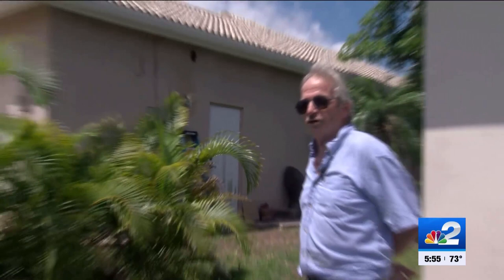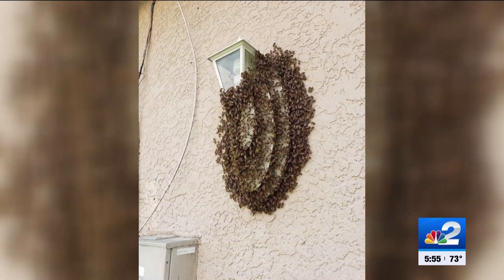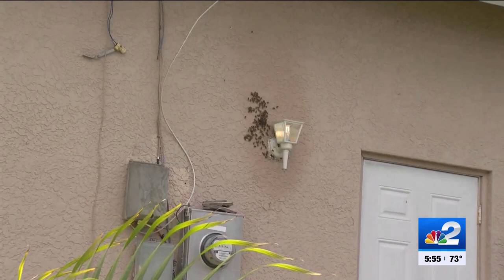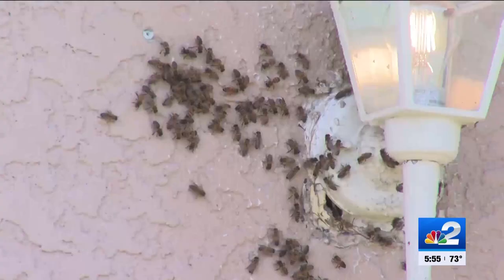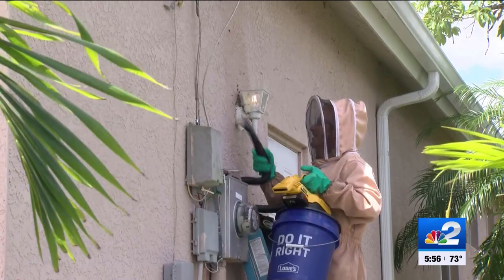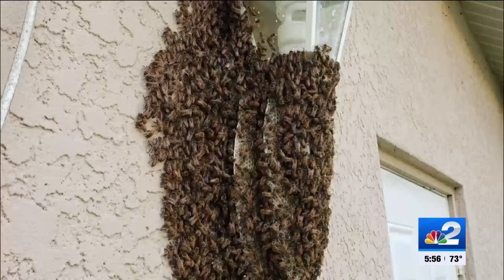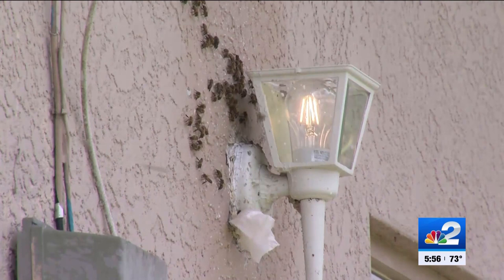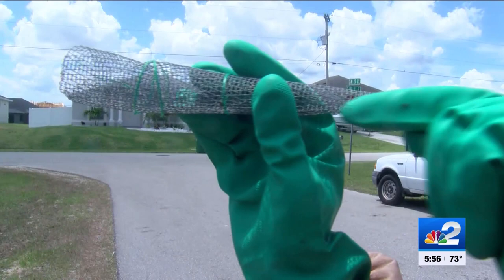Massive swarm of bees infests Cape Coral home